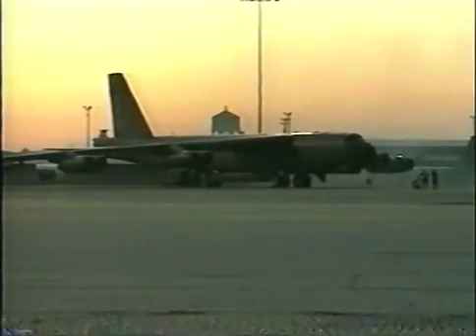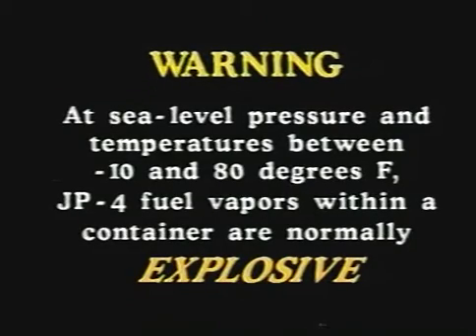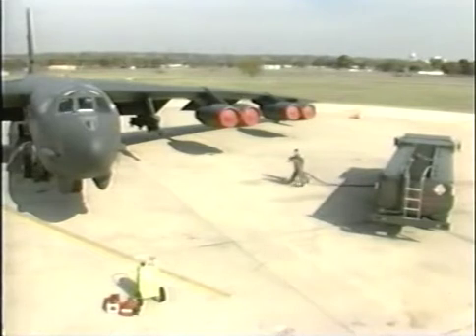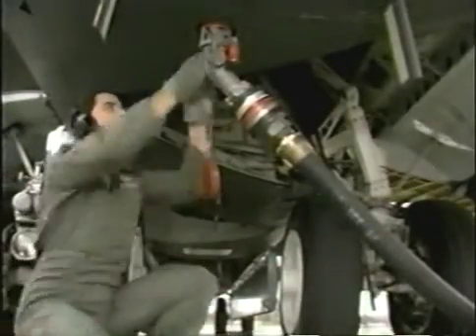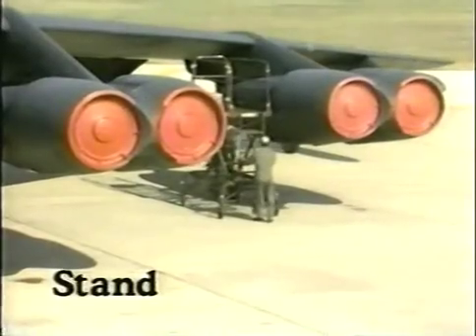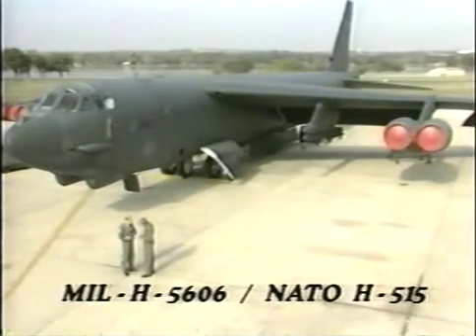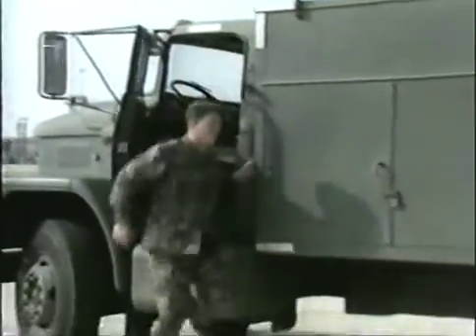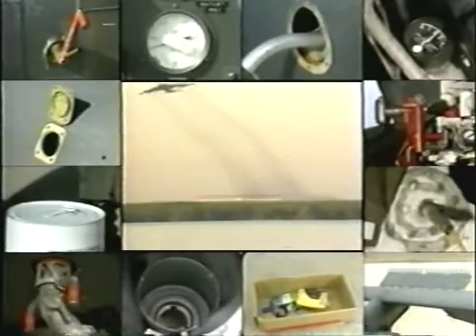B 52 Stratofortress chapter 2